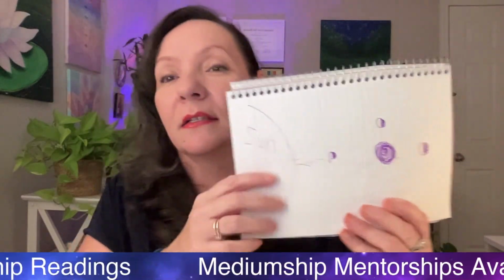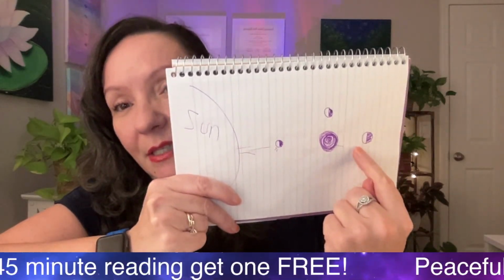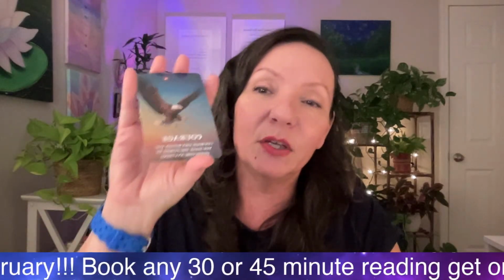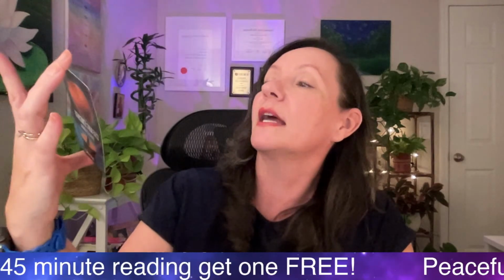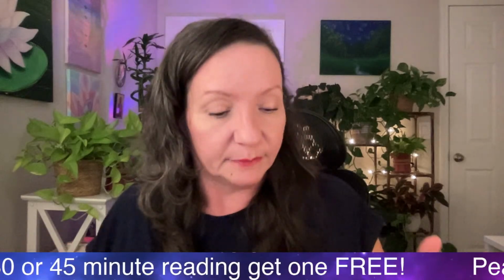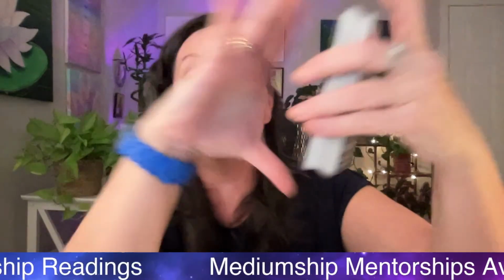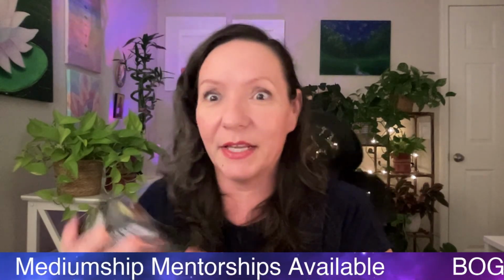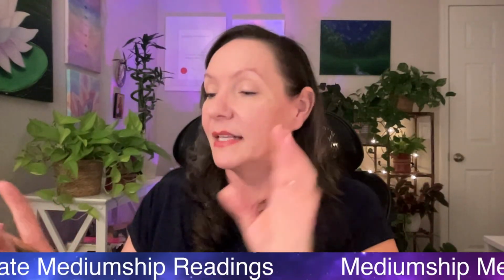FULL MOON FUN w/PEACEFUL NIK THE MEDIUM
I have a BOGO Special right now for any 30 or 45 minute reading!!! I also provide Guidance Sessions for Love and Relationships!!!
PeacefulNiktheMedium.com

Peaceful Nik is an Evidential Medium who specializes in healing messages and guidance. Nik has been trained at the Odd Bod School of Mediumship in the UK. She holds a BS Biology and an MS Astronomy.  Her years of scientific training has benefitted her role as an Evidential Medium by gathering evidence that proves your loved ones still exist in the spirit world.